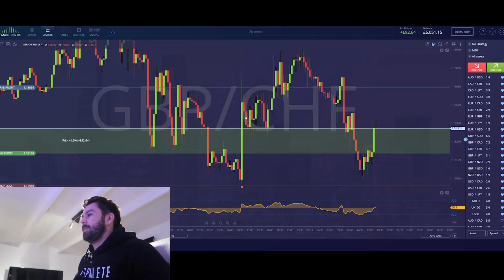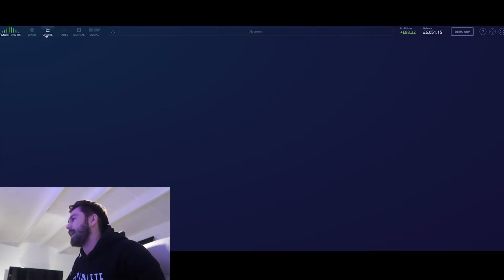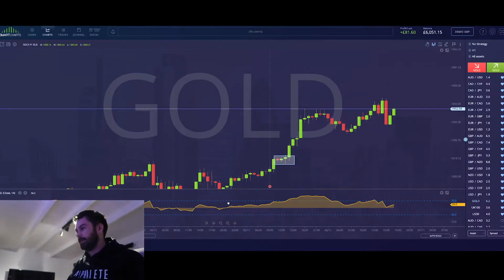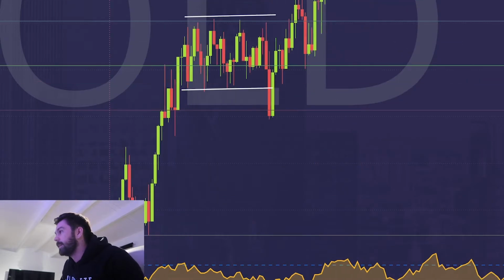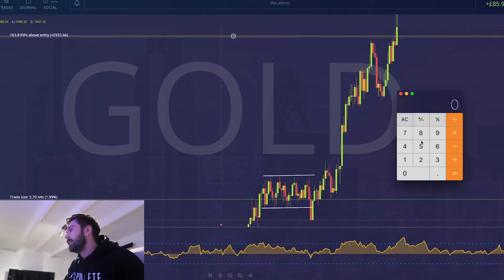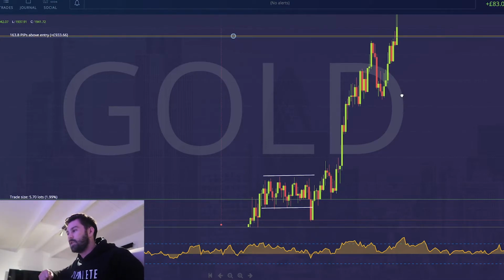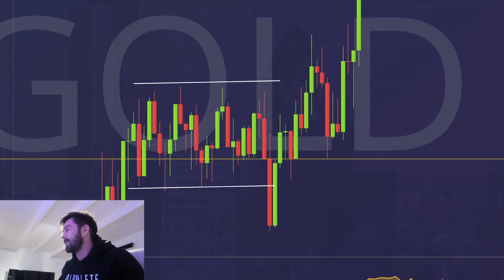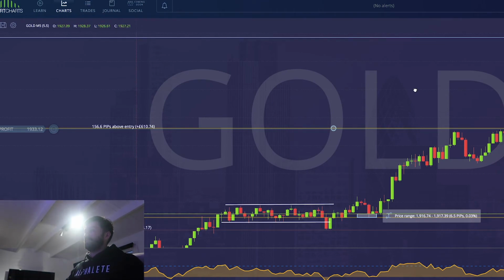How To NOT miss Out On Any Trading Trades Because of SPREADS!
This will lower your reward to risk but it will make sure you get wicked into the trade.